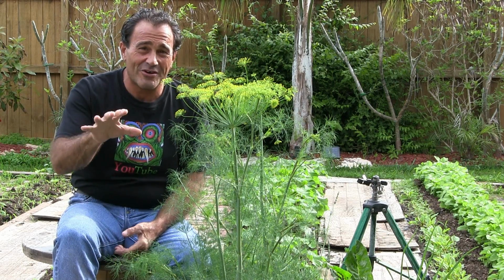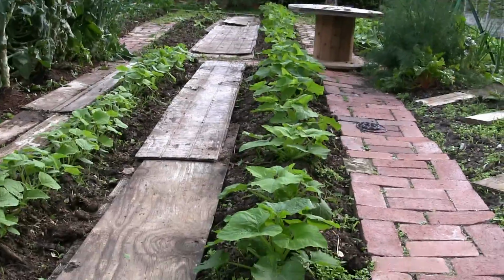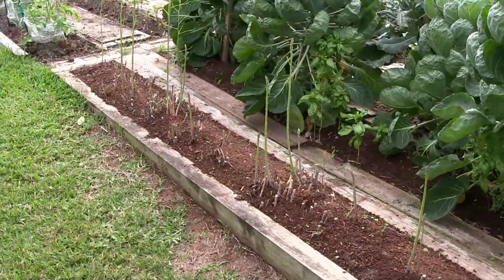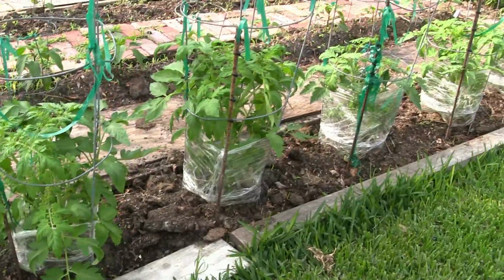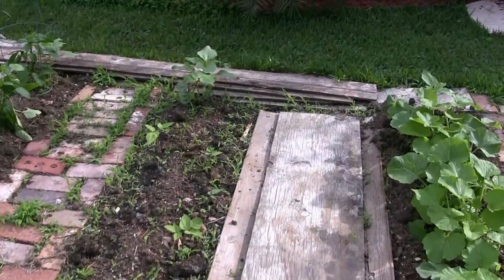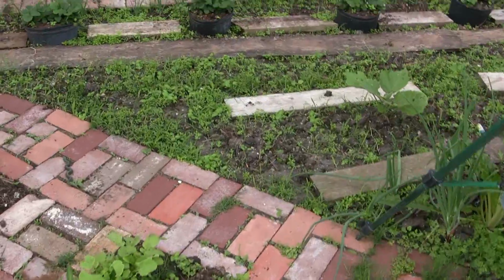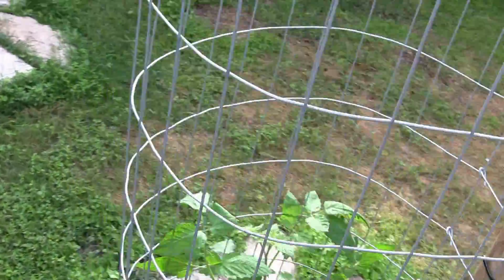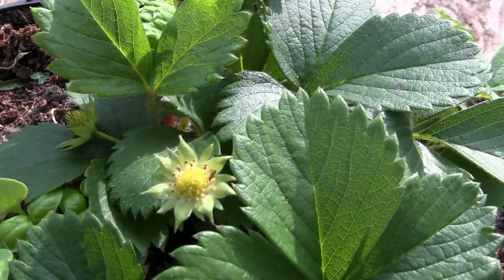Ginos Third view in 30 Days #21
third view spring is here          happy gardening         ciao baby